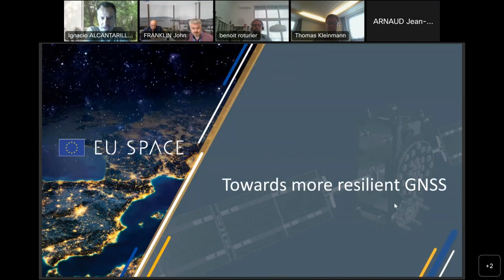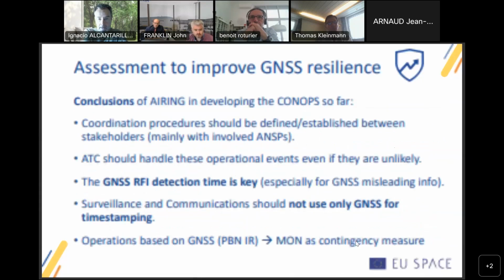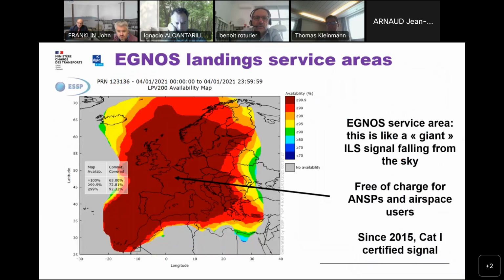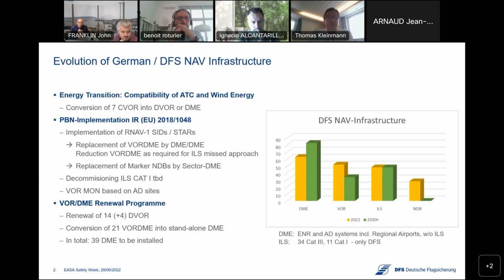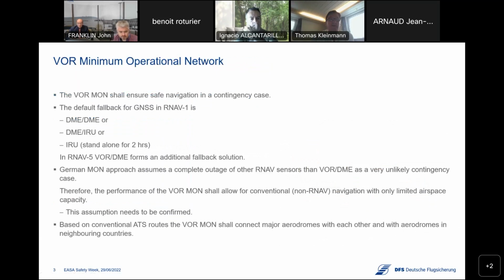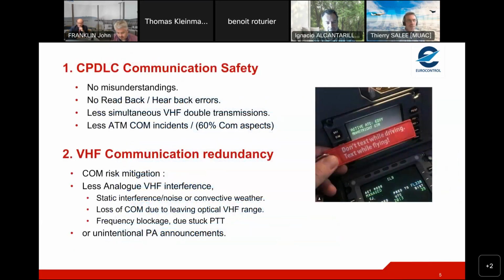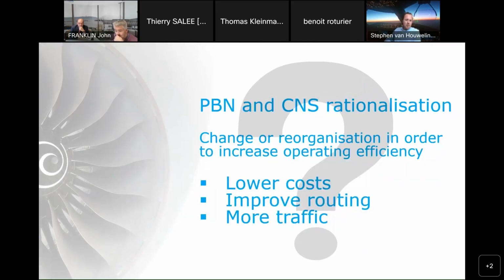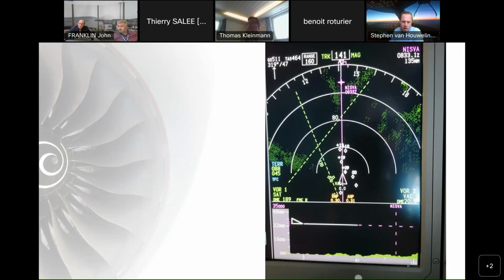EASA Safety Week 2022 - Session 7 CNS Resilience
In this 7th session of EASA Safety Week 2022 we discuss ATM/ CNS Resilience.